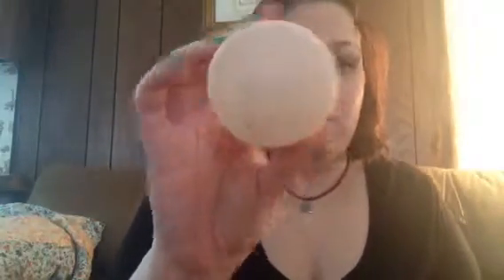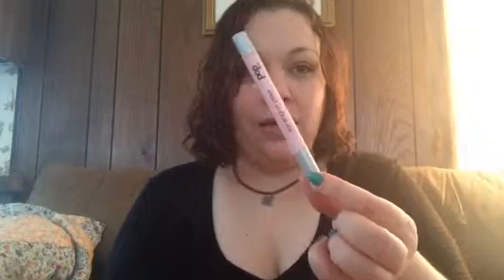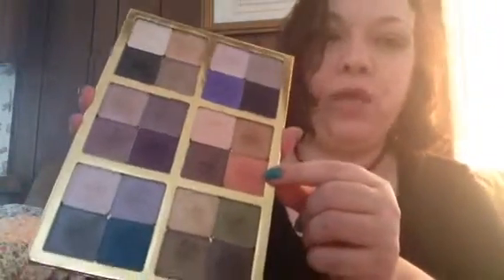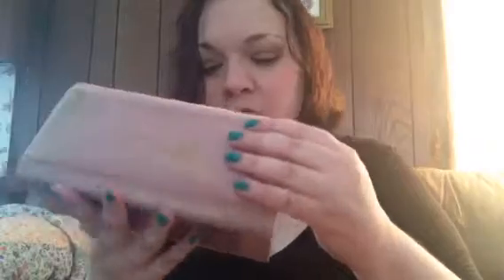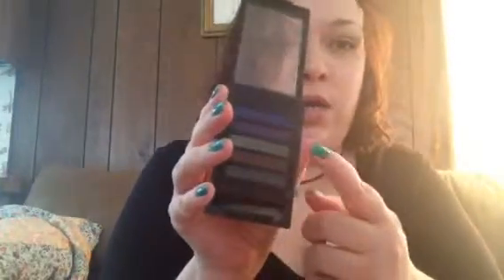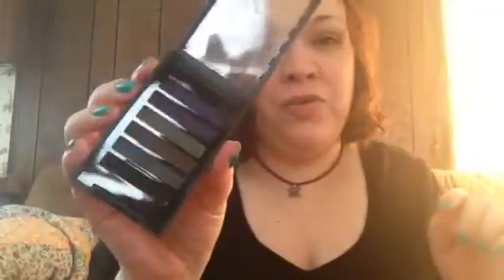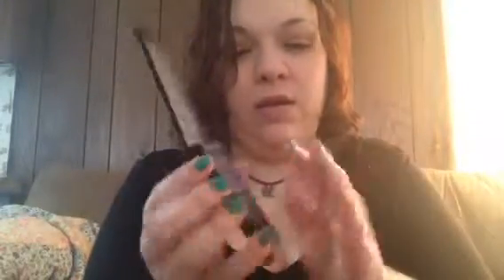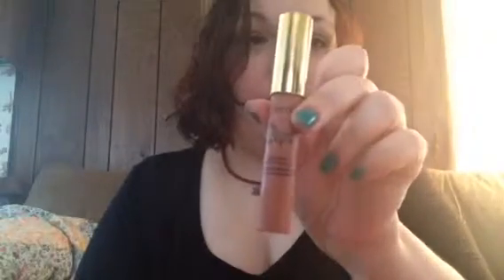FOTD :Roses for Wheaten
Happy Birthday Wheaten!